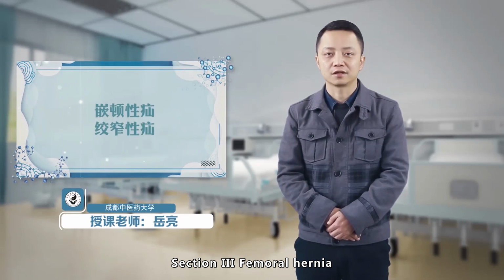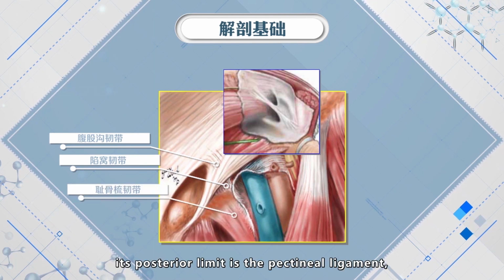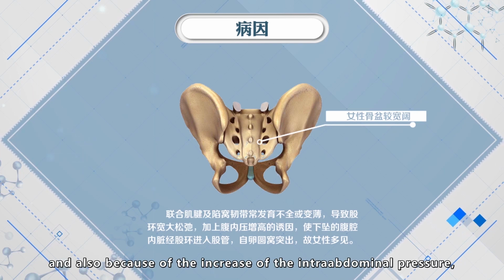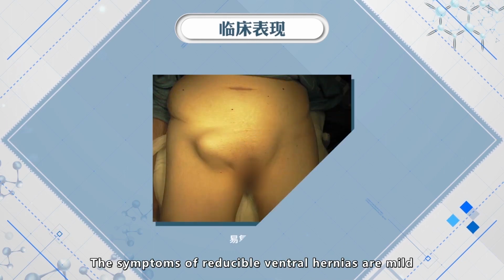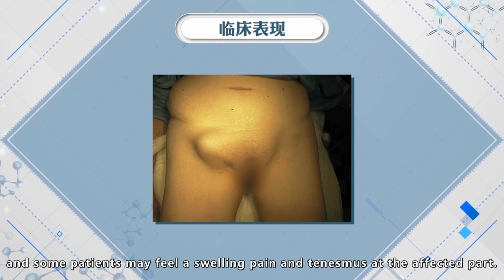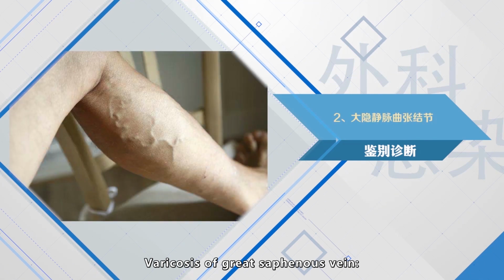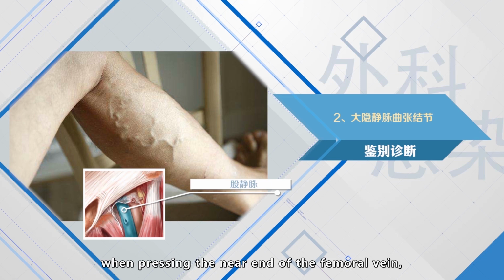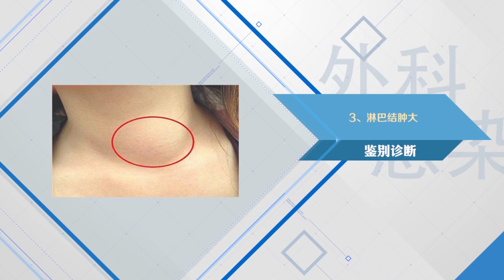9.3 Femoral hernia and other external abdominal hernia